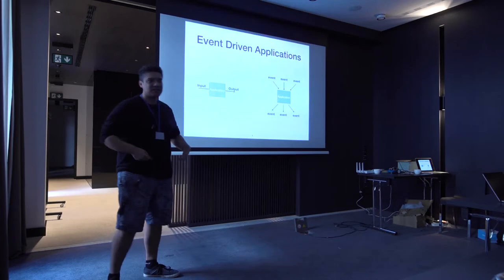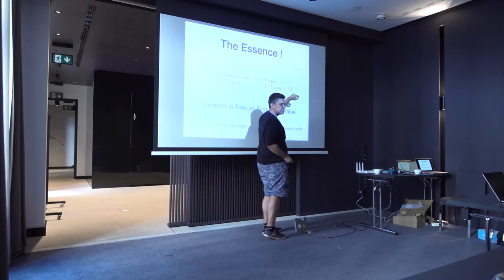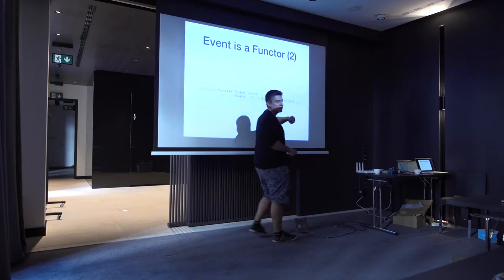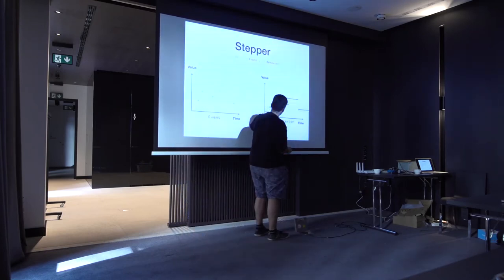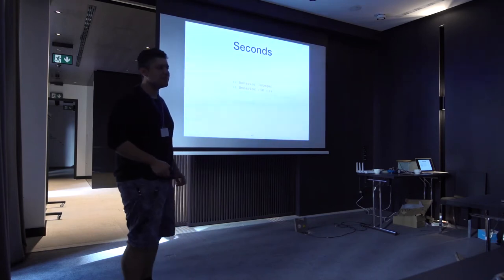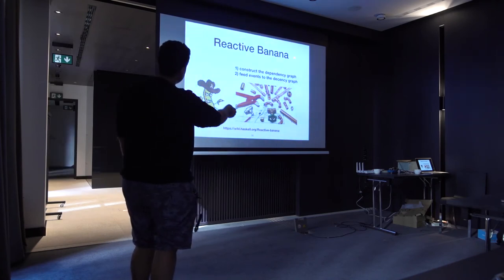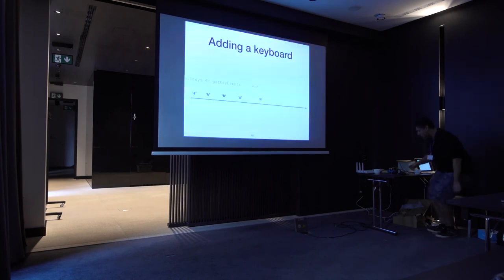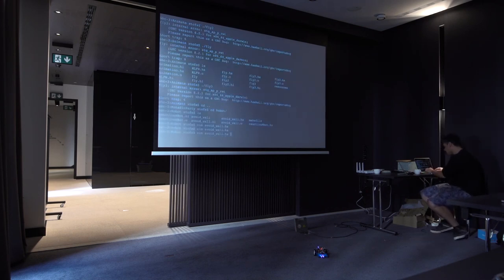Christophe Scholliers - Reactive programming, bananas, robots, what do you want more?